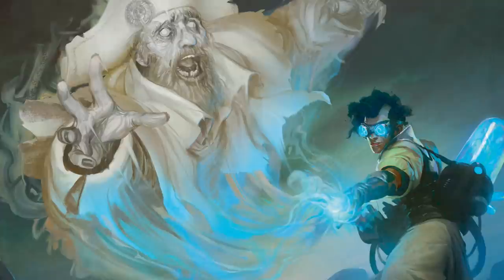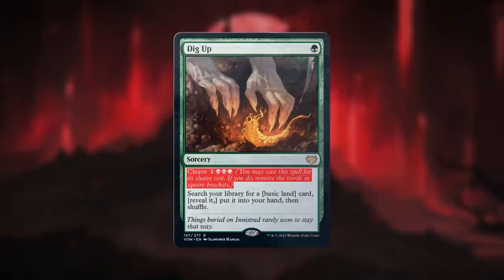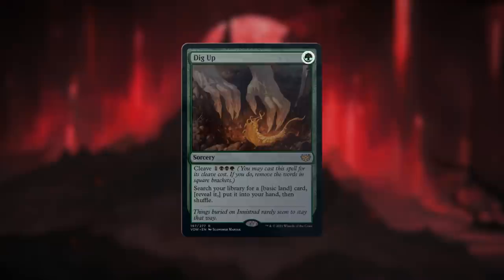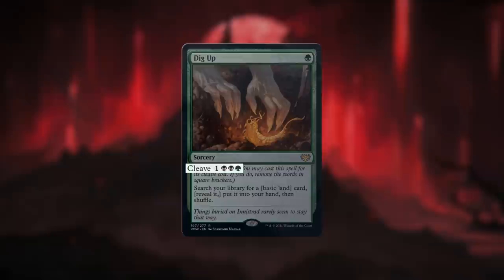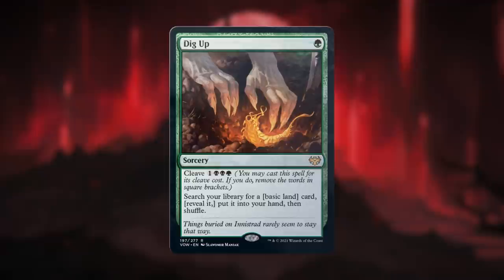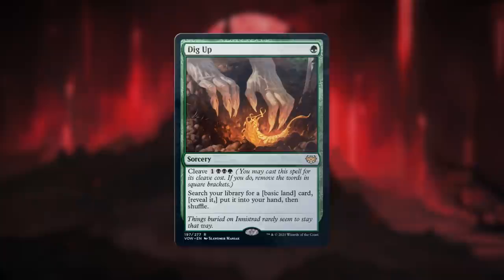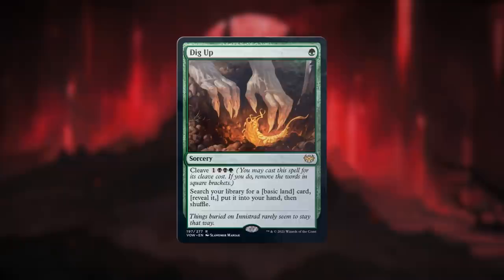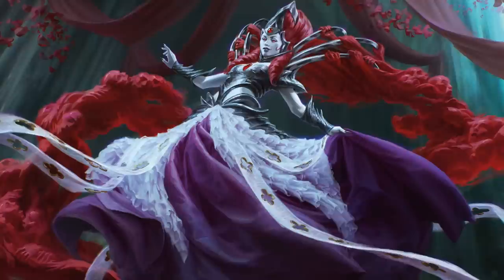Cleave | First Look: Innistrad: Crimson Vow | Magic: The Gathering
Play Early on MTG Arena - Nov. 11
Register for Prerelease at Your Local Game Store - Nov. 12 & 13

Available Everywhere - Nov. 19